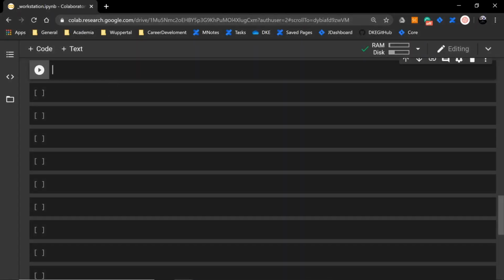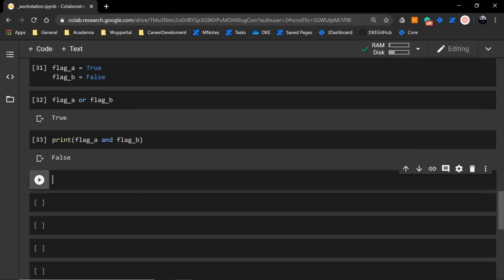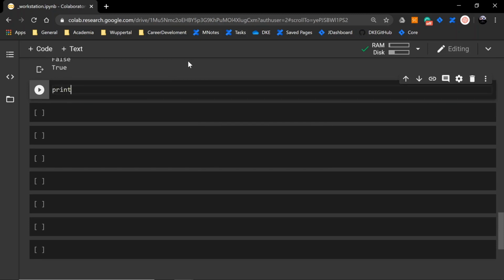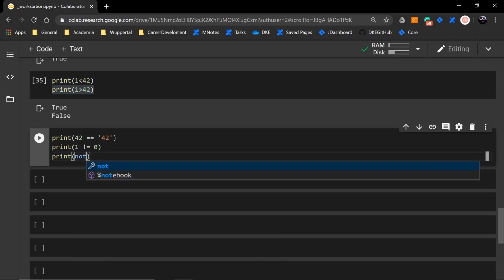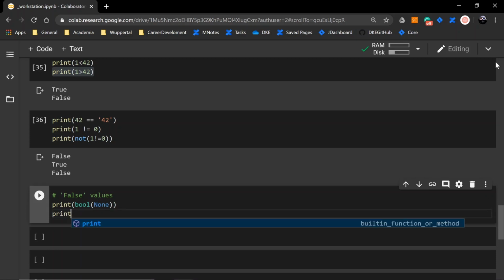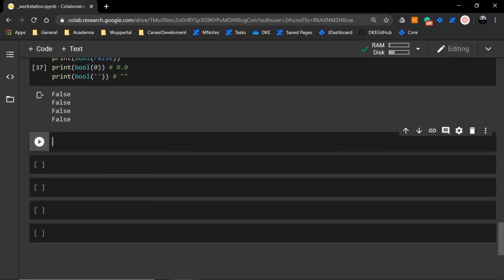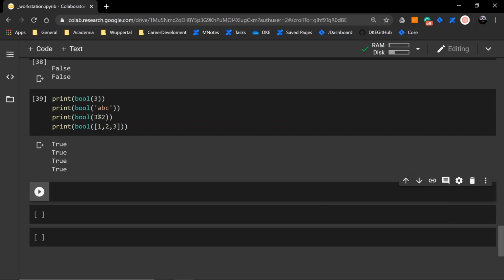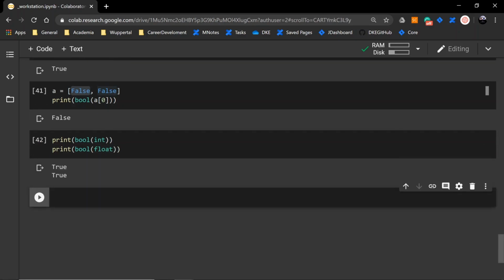Python Basics 01 - 04/10 Boolean Logic and Operations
*This video is about the boolean variable type and its operations.*